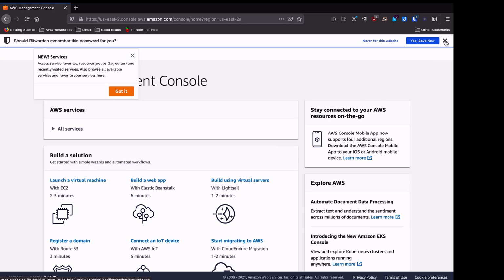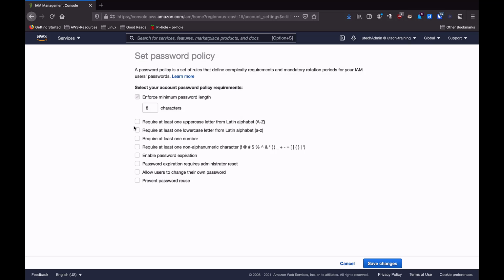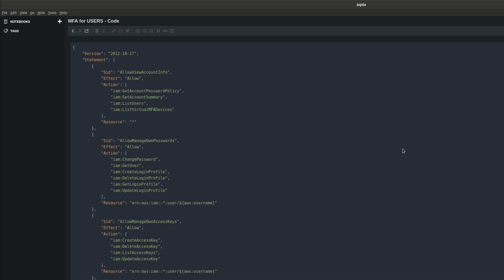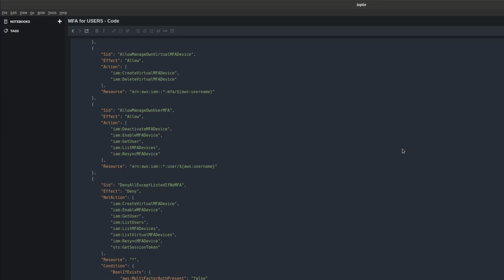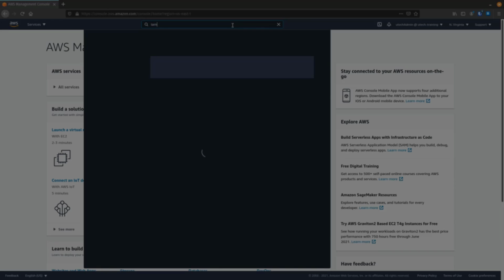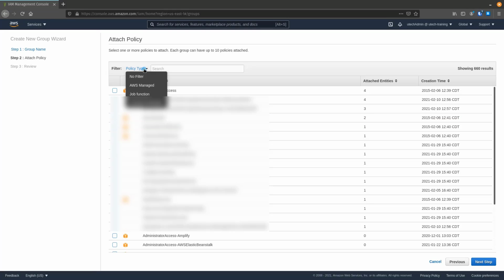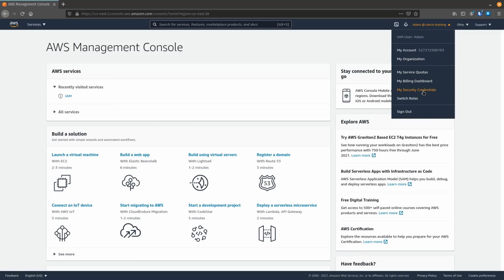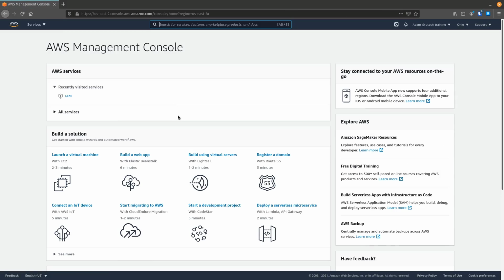How To Secure Your AWS Accounts Wth MFA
Hello, In this video, we will explore how to secure your AWS Account with MFA. Sometimes you just want to lock down your environment with MFA but how do you do that for all users and make sure they have enabled MFA?
Well, we show you how to force MFA on all users by using groups and IAM policy in this Video.

Chapters
00:00 Intro
01:00 Check If user has MFA
01:21 Custom Password Policy
02:31 IAM Policy To Force All Users To Have MFA
07:02 Applying the Policy
08:34 Assign The Policy To Users
10:14 Assign MFA To User
11:45 Testing
12:20 Outro